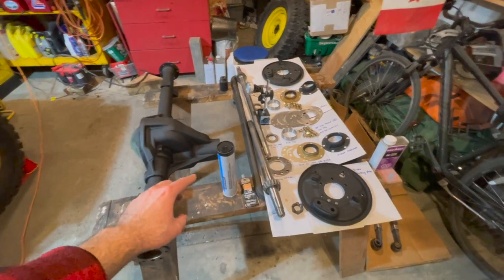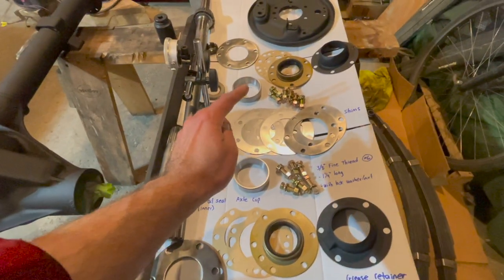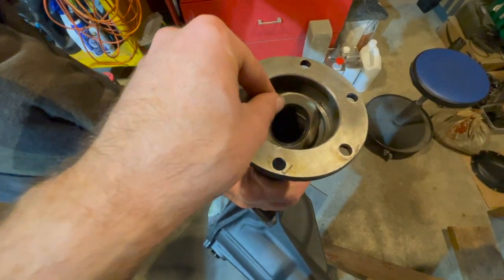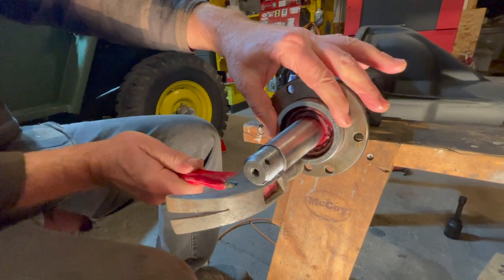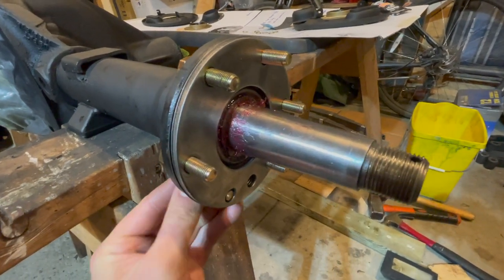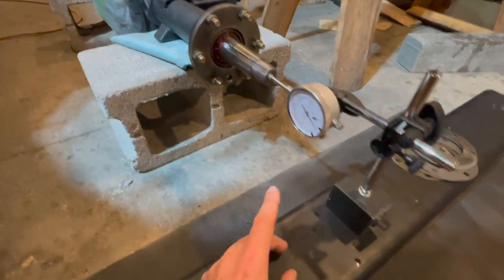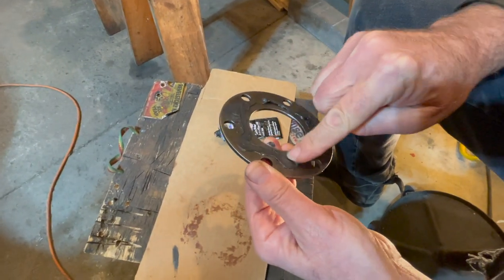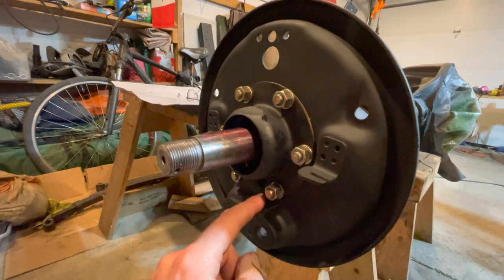How to REBUILD & INSTALL Dana 41 Axle Shaft (Complete Installation Guide)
How to install rear axle shaft in 1946 to 1971 Jeep with Dana 41/44 rear axle. The axle shaft is installed directly into the rear dana 41 axle housing. A oil seal, bearing, race, shims and brake backing plate is installed in sequence ensuring a high performance rear axle.

Fits:
46-49 CJ-2A
49-53 CJ-3A
53-64 CJ-3B
55-71 CJ-5
50-52 M38
53-71 M38A1

2022 KAISER WILLYS CALENDAR WINNERS (MARCH)